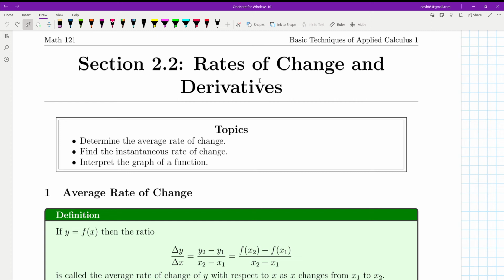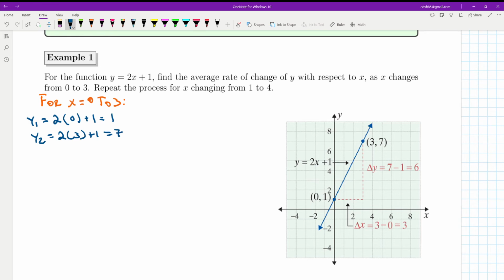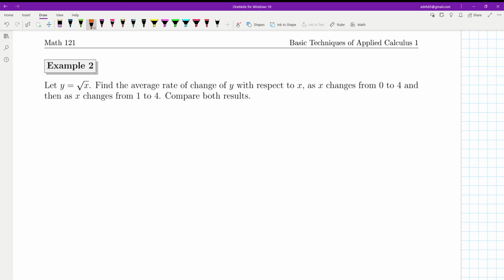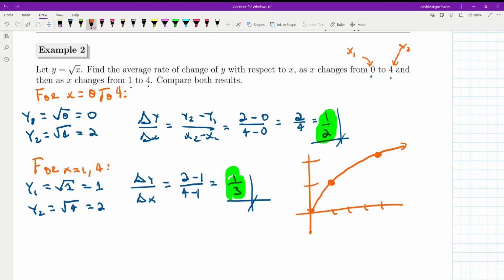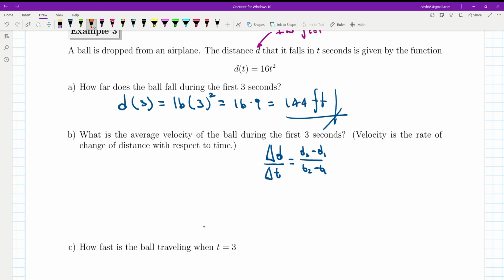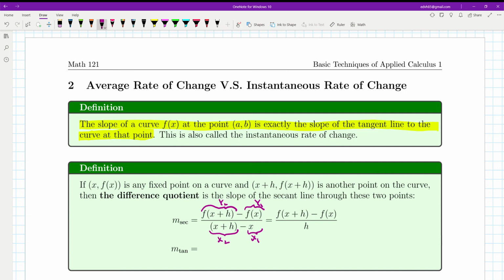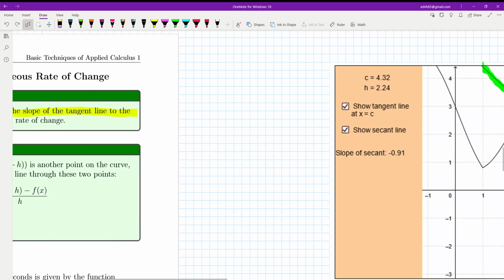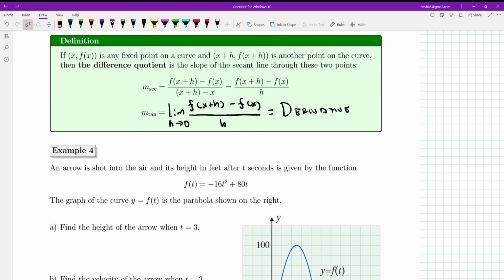Math 121 Section 2.2: Rates of Change and Derivatives (pt 1)